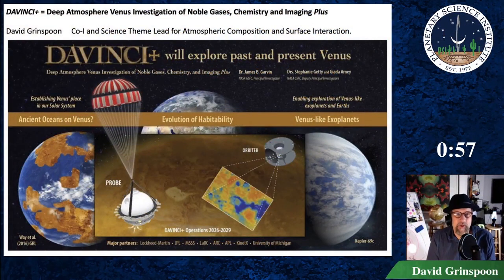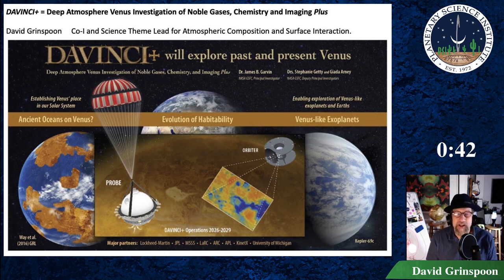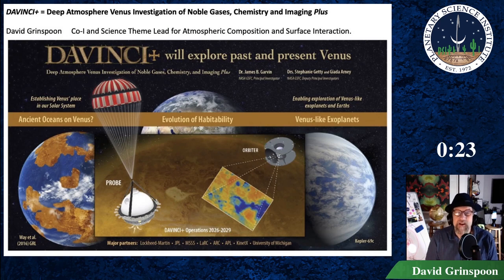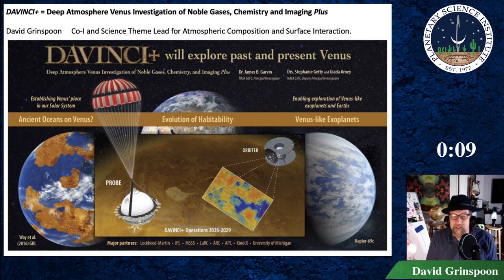David Grinspoon - Deep Atmosphere Venus Investigation of Nobel Gases, Chemistry and Imaging Plus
Presented at the 2020 Virtual Retreat.
David Grinspoon is a Senior Scientist located in Washington, D.C.

PSI scientists and educators are involved in numerous NASA and international missions, the study of Mars, Earth, and other planets, the Moon, asteroids, comets, interplanetary dust, impact physics, the origin of the solar system, extra-solar planet formation, dynamics, the rise of life, and other areas of research. They conduct fieldwork on all continents of the Earth to understand our planet and others. They are also actively involved around the world in science education and public outreach though school programs, children's books, popular science books, podcasts, and art.